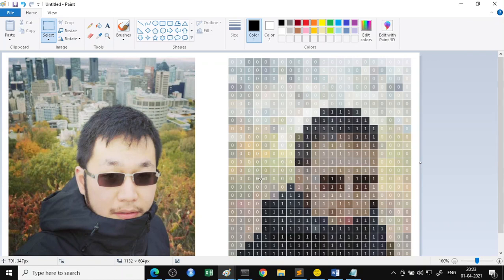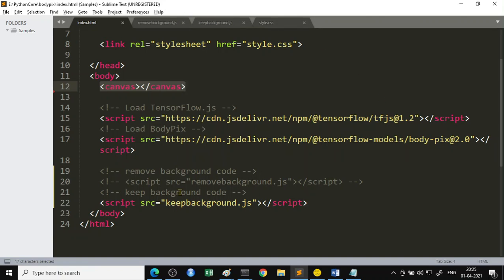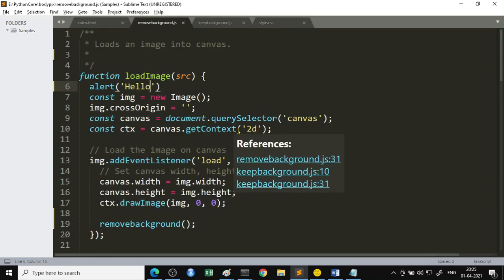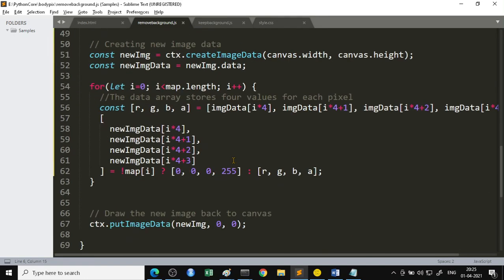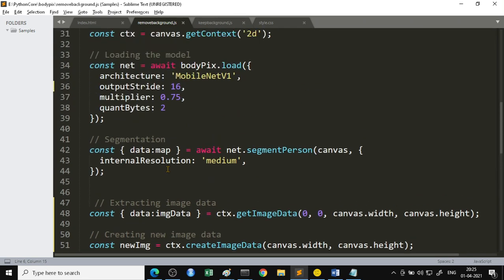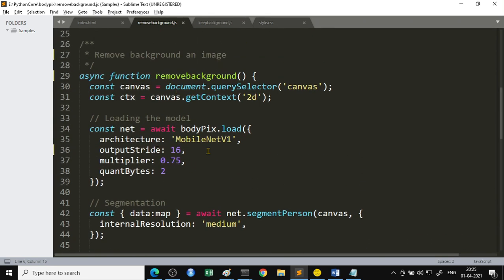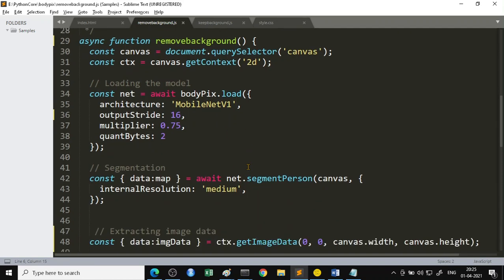Remove Background and Foreground from Images using BodyPix model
You need to use web server for chrome extension and a relevant image to check working of the code.